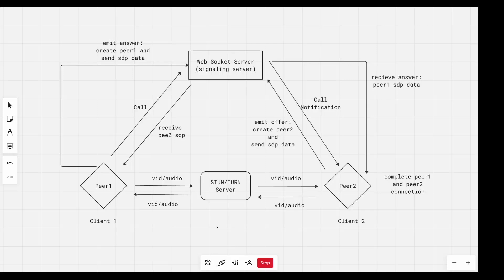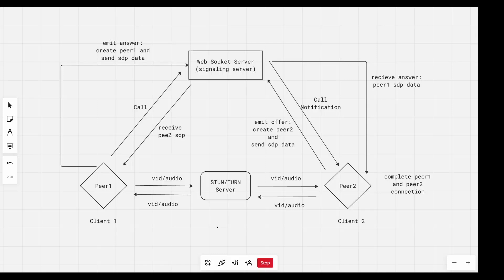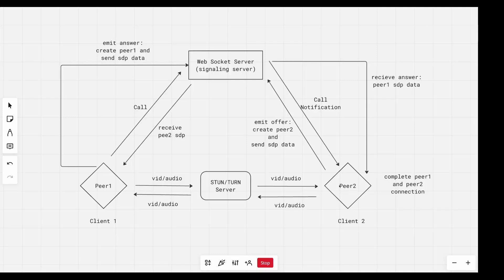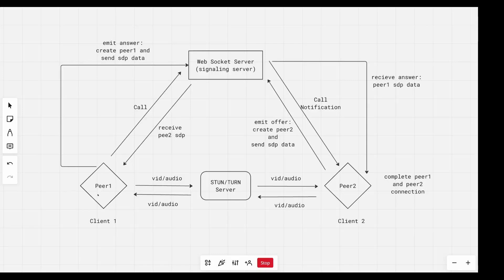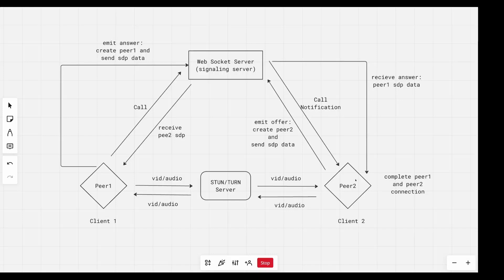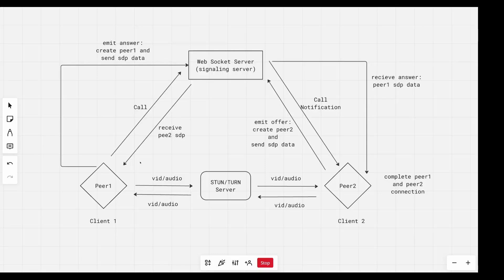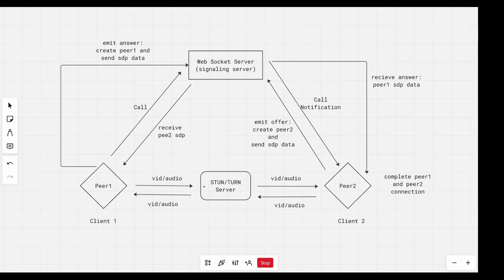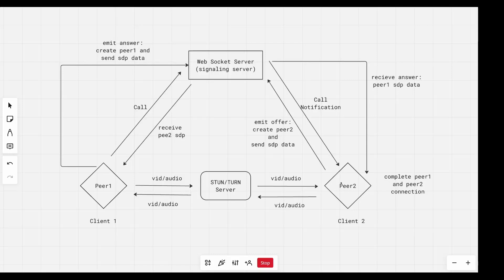Real-time Video Call - 9 - Peer to Peer Communication in WebRTC | React, WebRTC and Socket.io